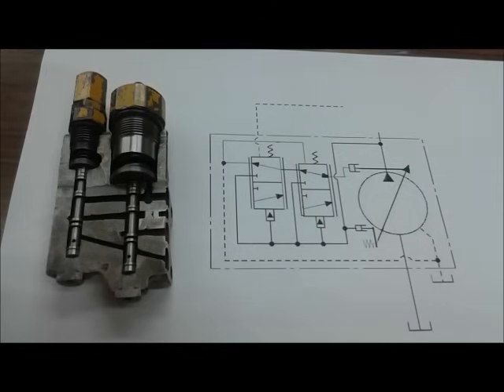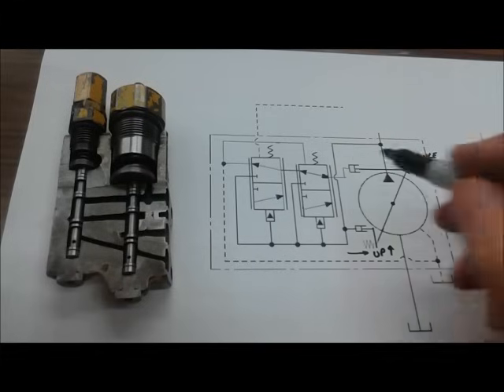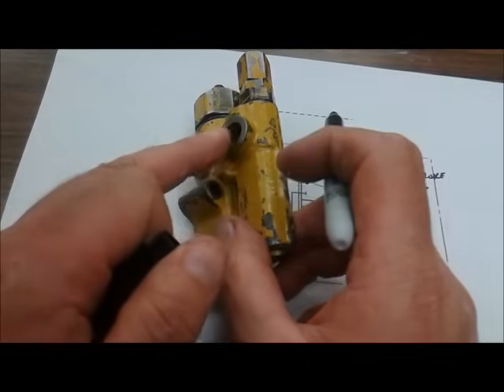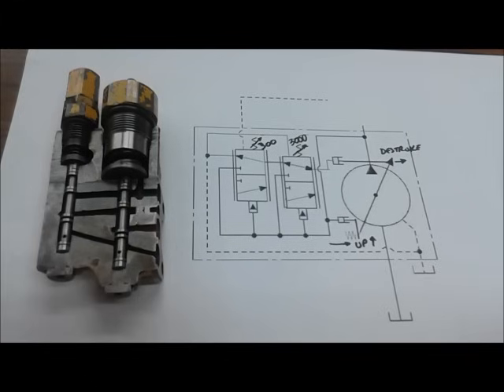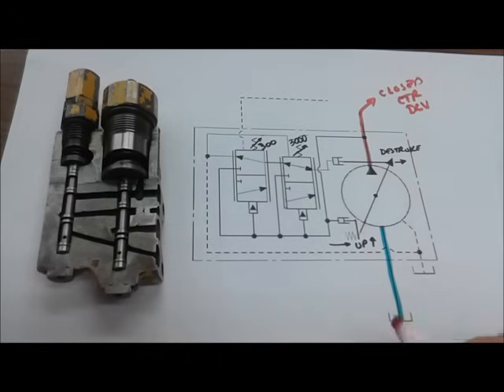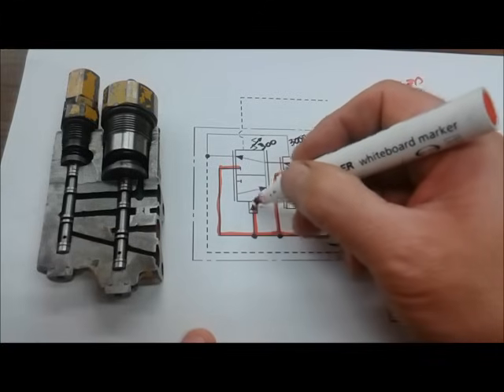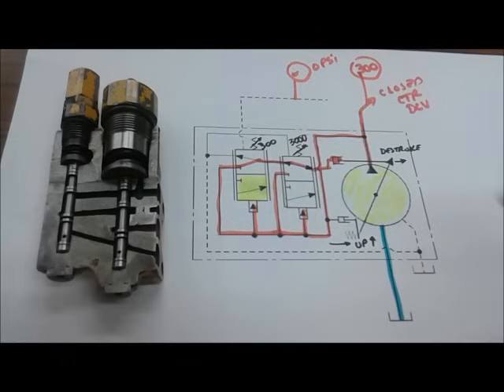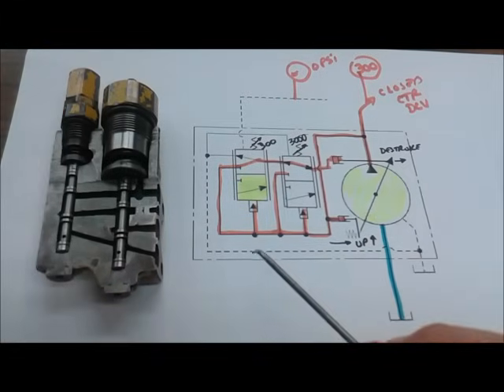REXROTH LOAD SENSING DRF DFR PUMP CONTROL EXPLAINED PART 1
PRESSURE LIMITING COMPENSATOR / LOAD SENSING PUMP CONTROL FOR REXROTH AXIAL PISTON HYDRAULIC PUMP
I 'll do another vid soon showing why pump standby pressure is often higher than the L/S spring value (300 in this scenario)
Consult machinery service literature for specs and procedures to safely make any adjustments or repairs on any machine. Values and operational info here is only typical. Designs, applications and specifications vary from machine to machine.